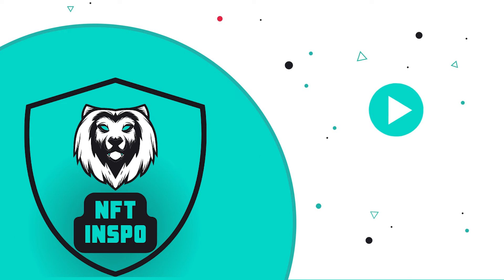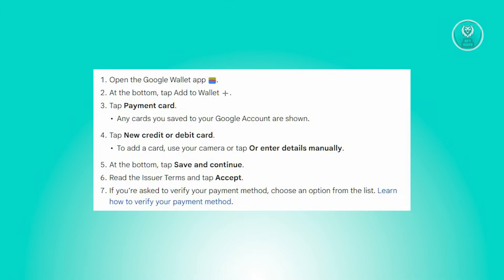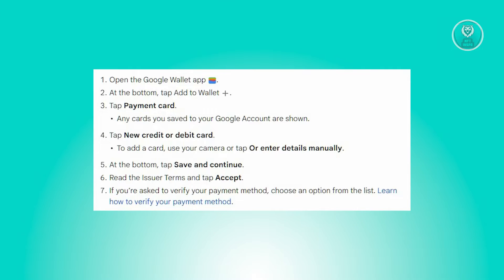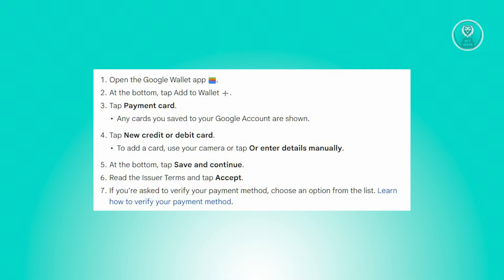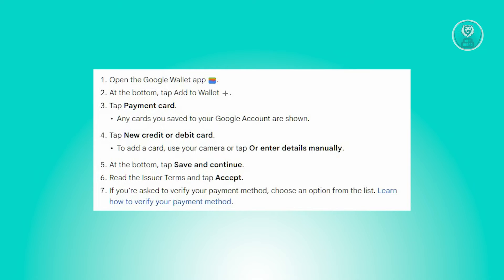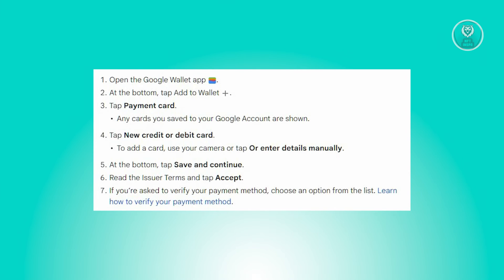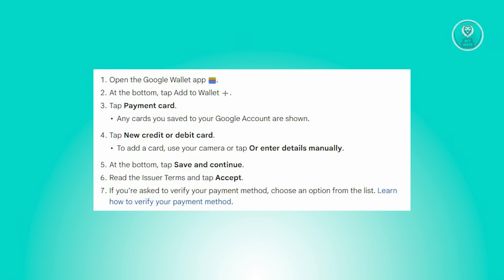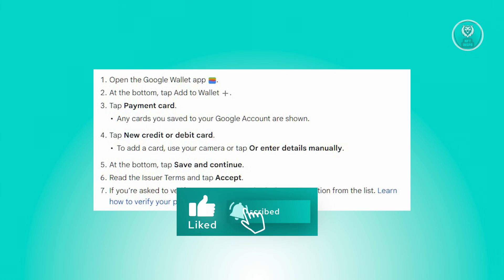How To Add Capital One Card To Google Pay (2025)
If you want to add your Capital One card to Google Pay for convenient payments, this tutorial will guide you through the steps to set it up.